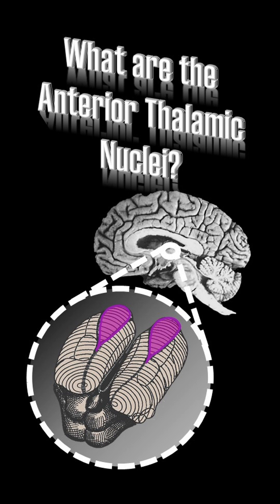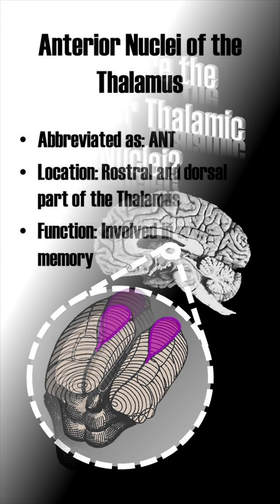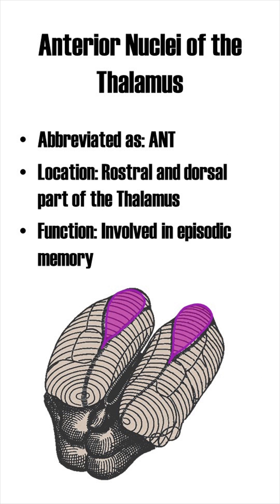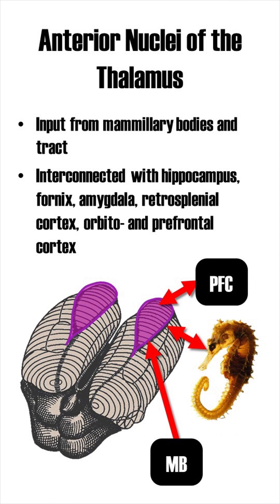Anterior Nucleus of the Thalamus (ANT)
What are the Anterior Nuclei of the Thalamus, abbreviated as ANT? What is it's function and where is it located? Learn about it in Brain Region Shorts!

Damage to the ANT leads to amnesia suggesting it is involved in episodic memory. However, the ANT also has head direction sensitive neurons, meaning it is involved in spatial navigation.

Reference:
Child, N. D., & Benarroch, E. E. (2013). Anterior nucleus of the thalamus: functional organization and clinical implications. Neurology, 81(21), 1869–1876.